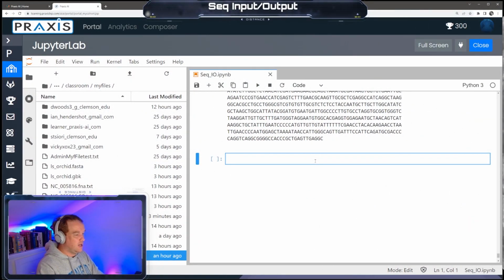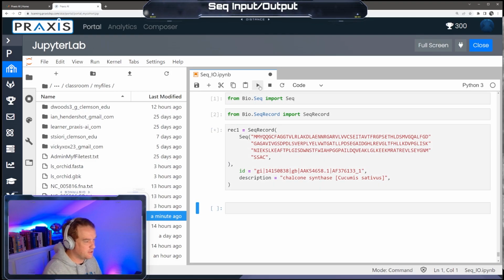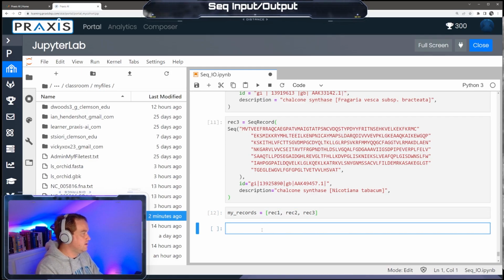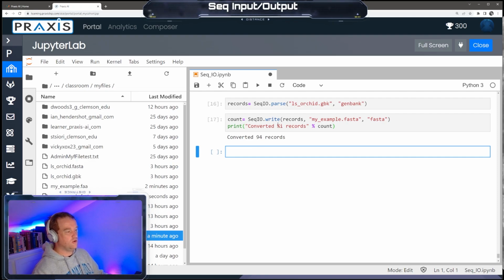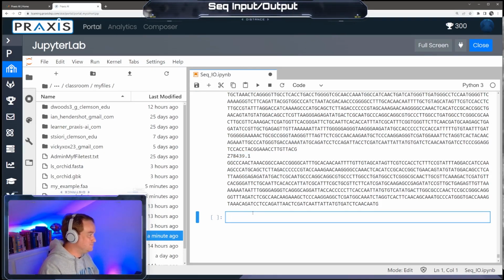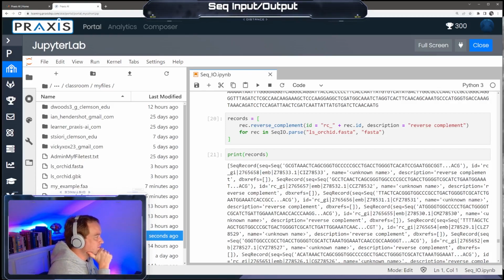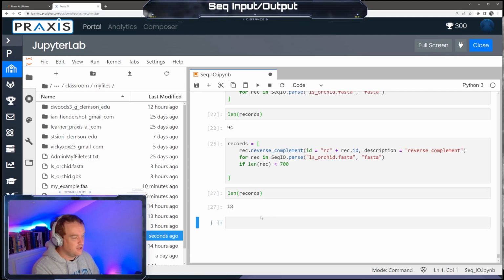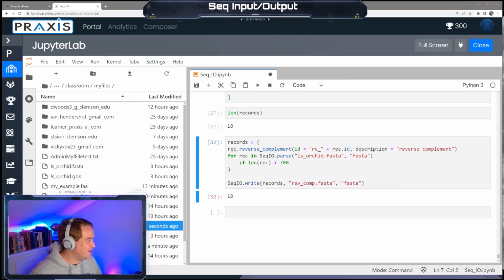Python - Sequence Input Output pt 3 - VDB Computational Biology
In this video, we will finish our look into sequence input/output.